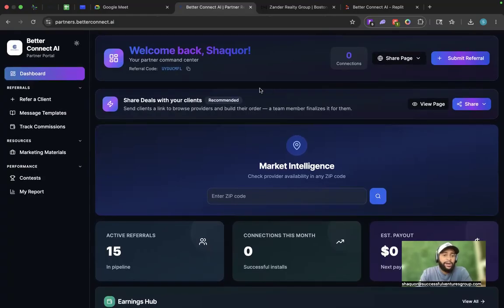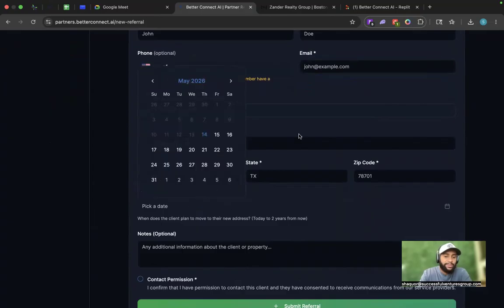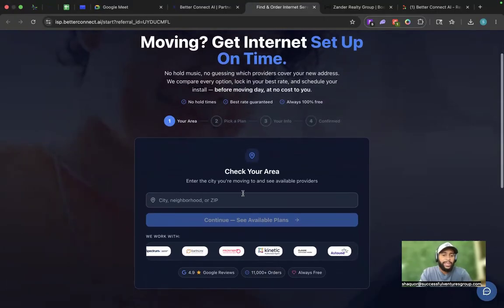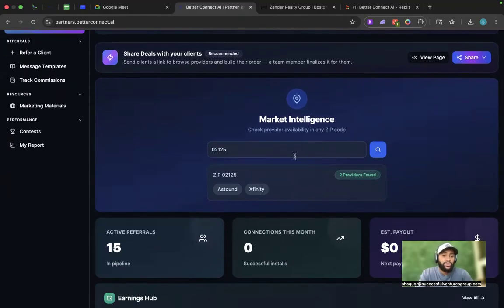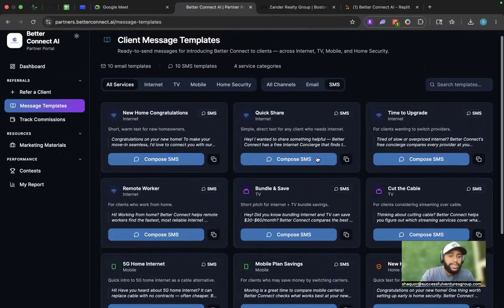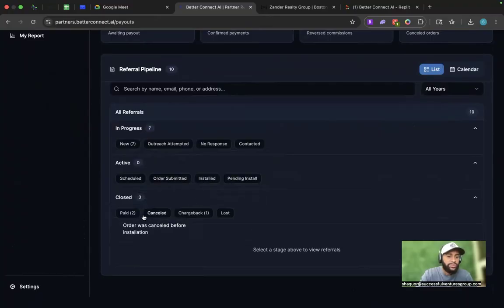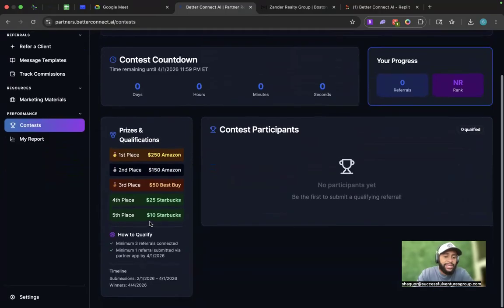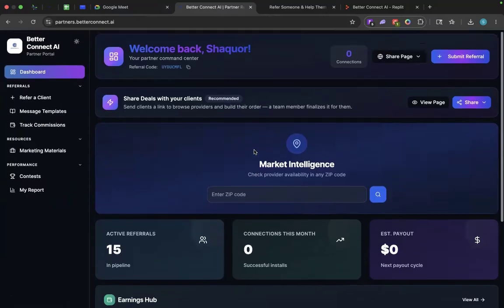Better Connect Web App Walkthrough | The Easiest Way to Submit Client Orders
Whether you're a new Better Connect partner or just getting started with the web app, this training walks you through everything you need to know!

Better Connect is a free concierge home services platform built for real estate professionals. We handle internet, TV, mobile, and home security setup for your clients at no cost to you or them — and we do it all through one simple platform:

In this video, you'll learn:
✅ How to submit a new client order
✅ How to track the status of active orders
✅ Tips for getting your clients set up faster

Questions? Reply in the comments or reach out directly through the portal.